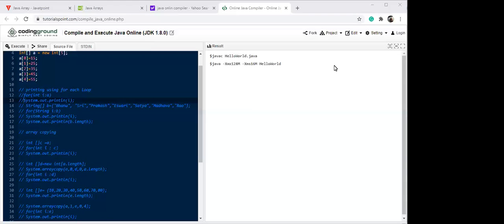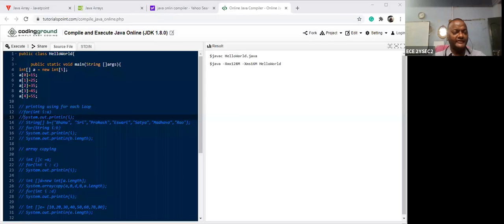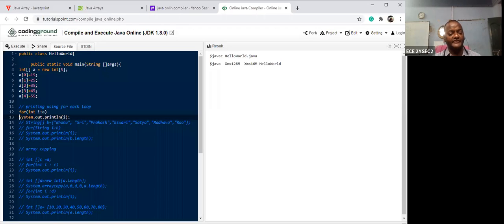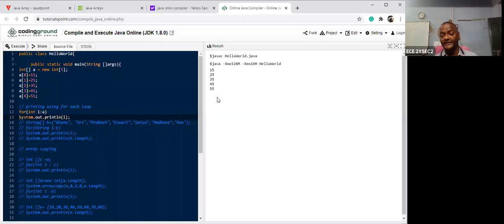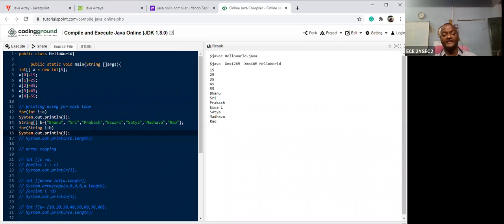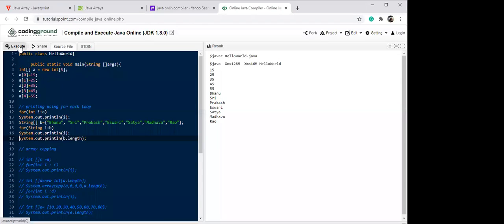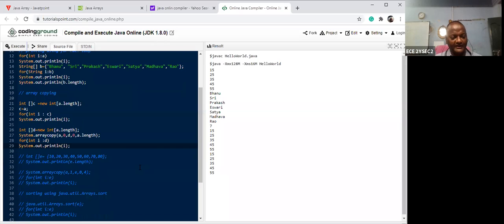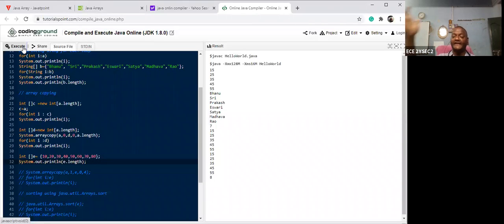ARRAY COPY,SORT IN JAVA 4 9 2020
ARRAY COPY, SORTING, MULTIDIMENSIONAL ARRAY